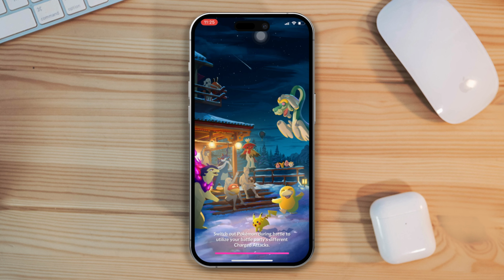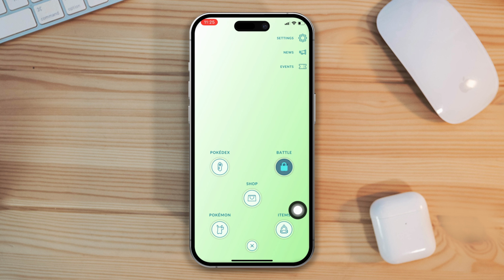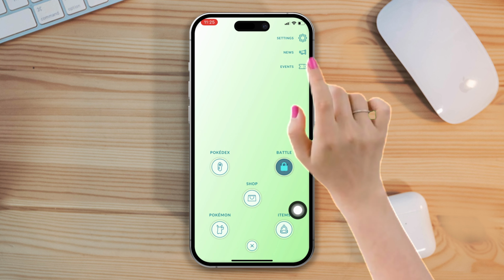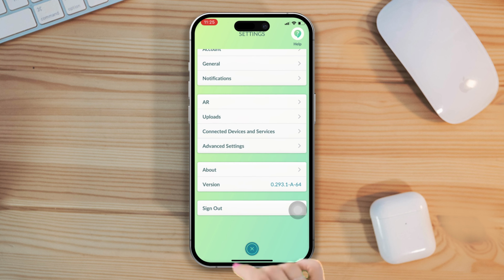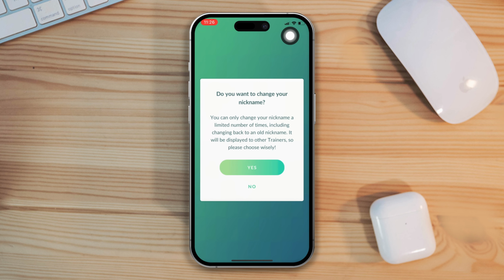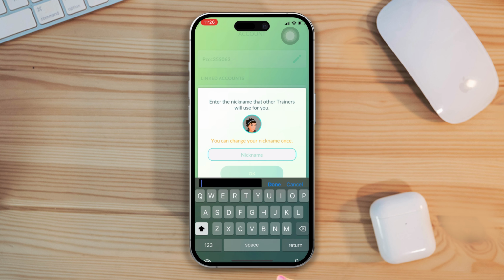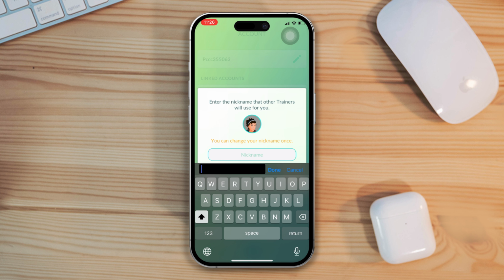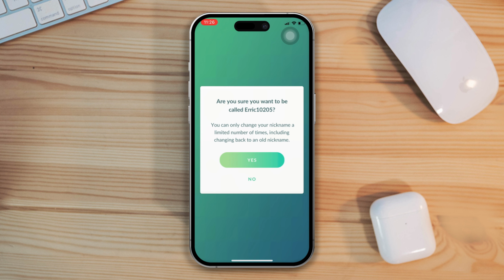How to Change Pokemon Go Username on iPhone | Edit Pokemon Go Username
Need to change your Pokemon Go username? Fret not! If you wanna change your Pokemon Go username on your iPhone but can't change your Pokemon Go username, watch the video guide. I'm here with a solution video guide on how to update the Pokemon Go account username and how to edit the username in Pokemon Go. So watch and discover the right method to edit your Pokemon Go username.

In this quick video tutorial, I'm gonna show you how to change your Pokemon Go username on your iPhone and the best process of changing your username on Pokemon Go. So watch, follow the instructions step by step carefully, and learn how to change your username on Pokemon Go.

00:01- Video intro
00:17- The Process
00:46- Solution ending